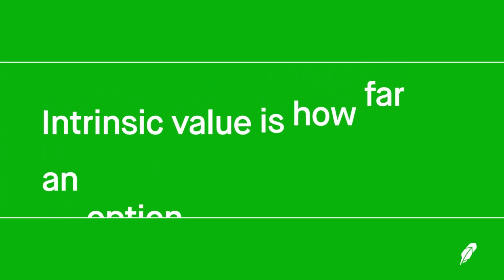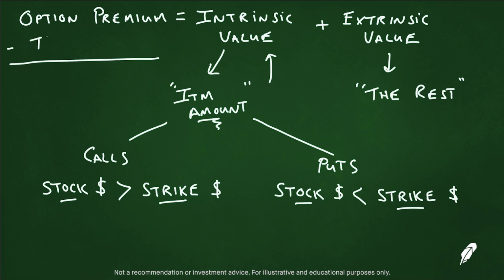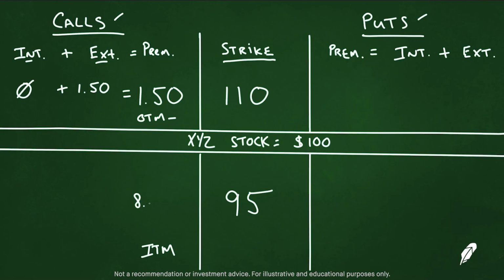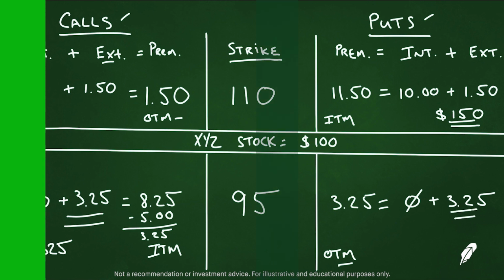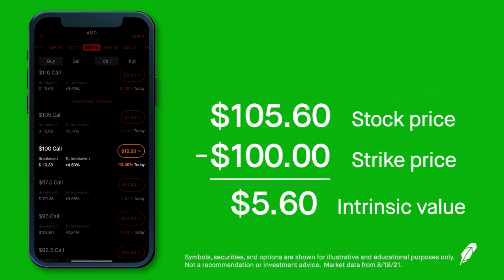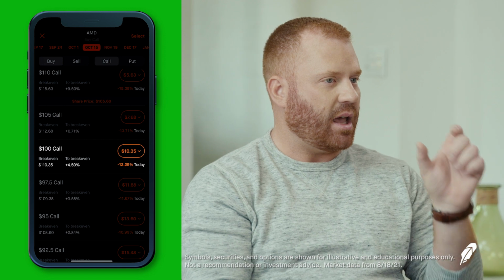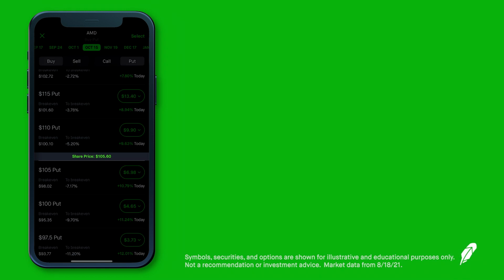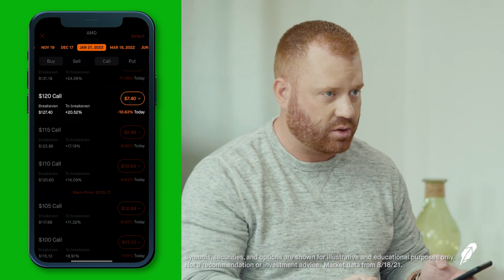OPTIONS | EP. 8: Intrinsic & Extrinsic Value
Options involve risks and are not suitable for all investors. Before trading, read the Characteristics and Risks of Standardized Options.

WELCOME TO OPTIONS TRADING ESSENTIALS, A VIDEO SERIES DEDICATED TO TEACHING YOU ABOUT OPTIONS TRADING.

In episode 8, we explain what intrinsic and extrinsic value is and how to calculate each amount for any option. We also introduce the concept of time decay.

0:00 Intro
0:34 Episode preview
1:26 What’s intrinsic and extrinsic value?
2:27 Deep Dive: Intrinsic and extrinsic value
4:36 Calculating intrinsic and extrinsic values
8:34 Knowledge: Time value of an option
9:31 Discussion: Stock price vs. strike price
11:06 Exercising an in-the-money option
12:00 The value of an out-of-the-money call option
13:02 Buying an out-of-the-money option
14:50 The value of an in-the-money put option
16:11 The value of an out-of-the-money put option
16:37 Visualizing the time value of an option
18:50 Wrap-up: Time decay
19:22 Episode 9 sneak peek

To learn more about options, check out Options Trading Essentials on Robinhood Learn